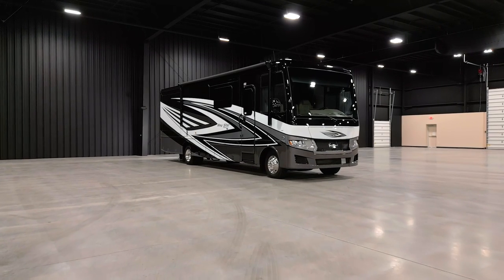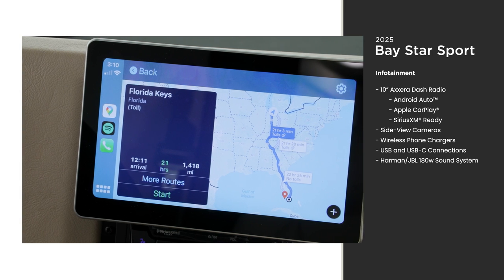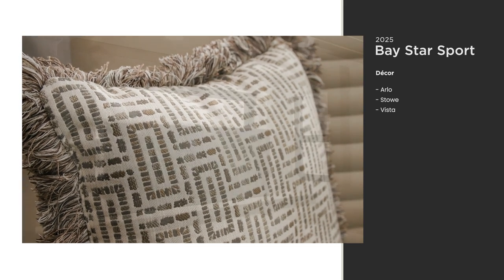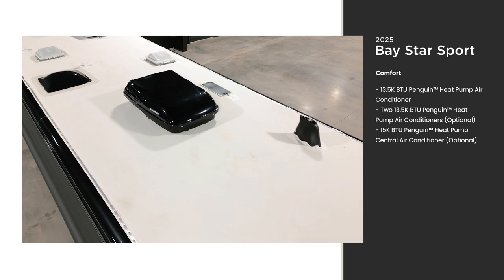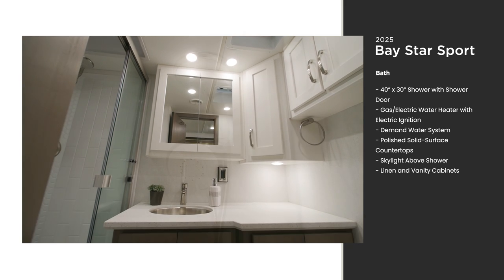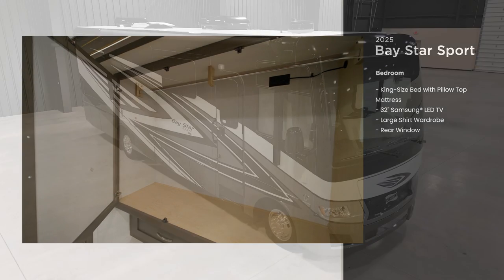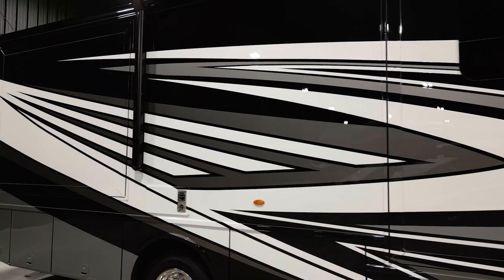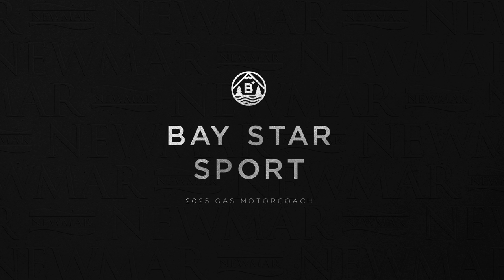2025 Bay Star Sport Official Tour | Gas Class A Coach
Amazingly capable and perfectly welcoming, the 2025 Bay Star Sport is the ideal gas coach for new and well-experienced RVers alike. When adventure is calling, the Bay Star Sport is ready to answer.